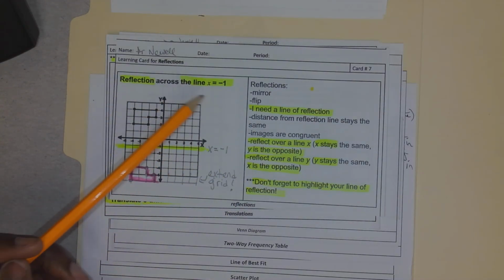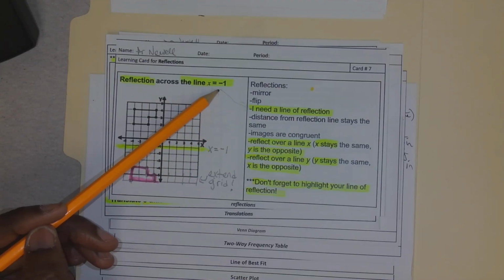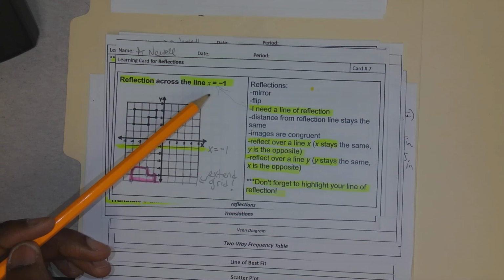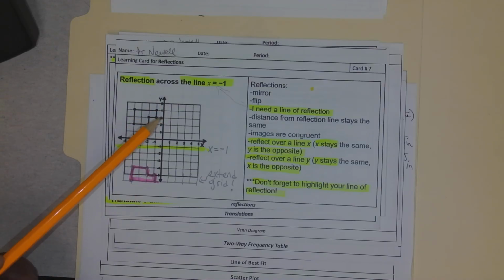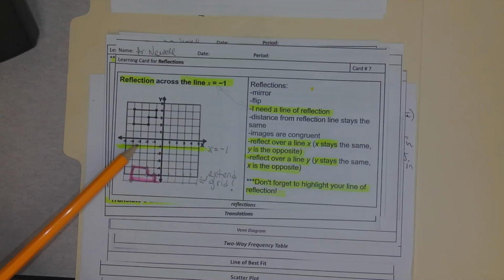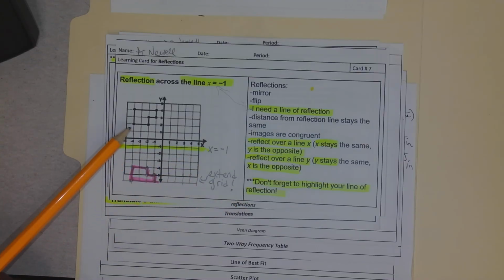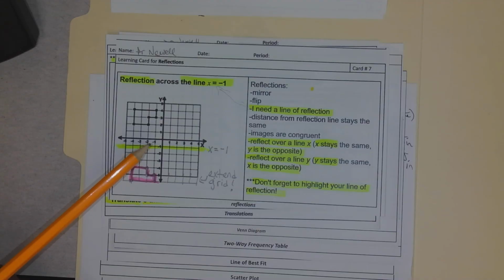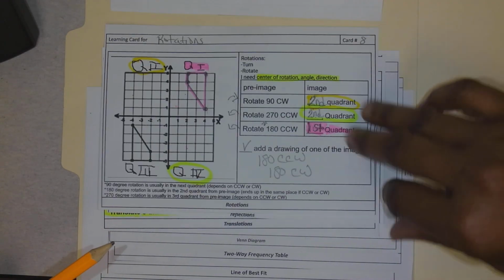Transformations Learning Cards